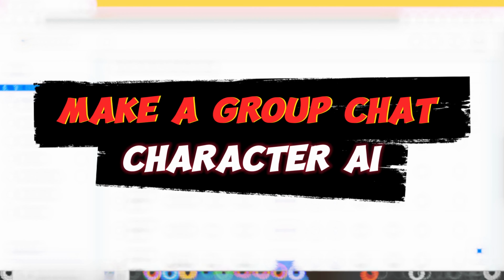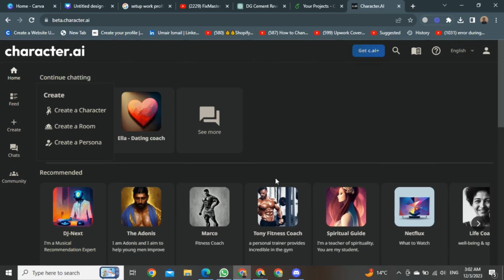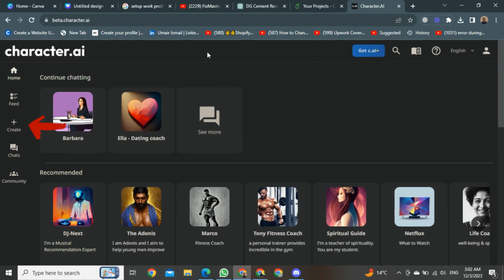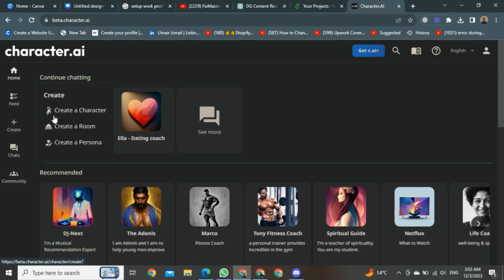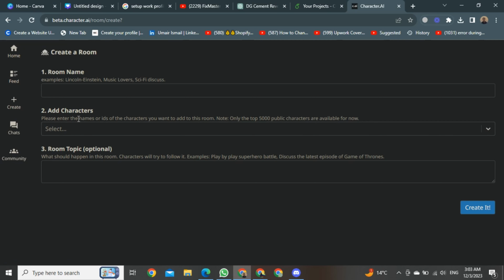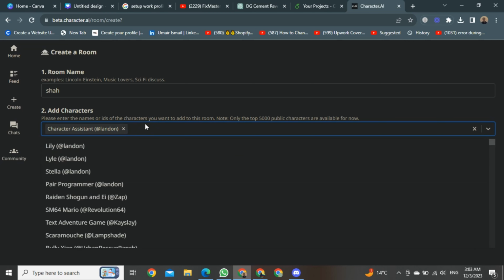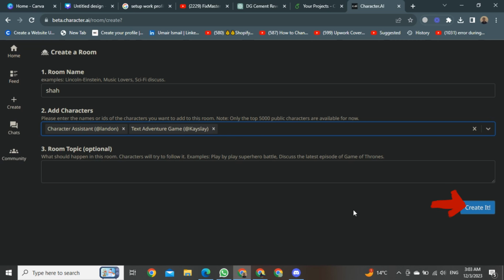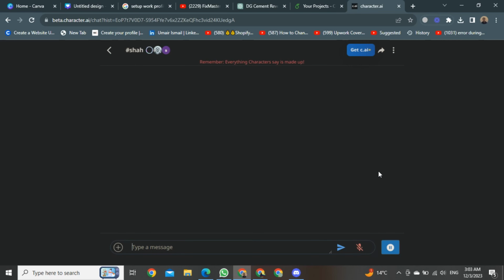Character AI Group Chat : How To Make a Group Chat On Character AI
Explore the interactive world of Character AI with our guide on "Character AI Group Chat." Learn the essential steps to effortlessly how to make a group chat on Character AI and discover the process to create a group chat on Character AI. Dive into the tutorial for insights on how to put Character AI in a group providing you with a comprehensive tutorial to enhance your virtual communication experience. Watch now to elevate your Character AI skills and dive into the exciting realm of group interactions. Enhance your virtual character conversations today!